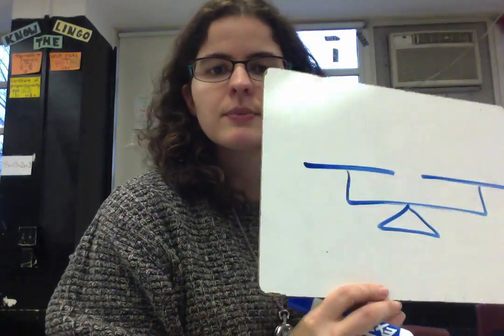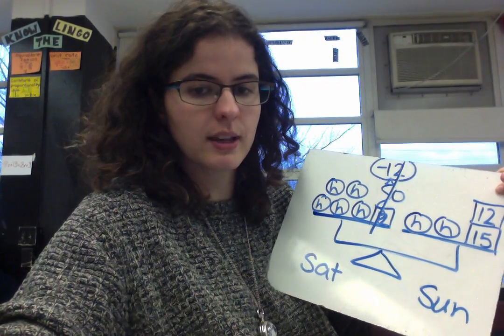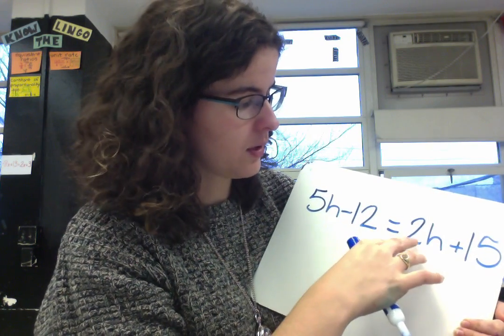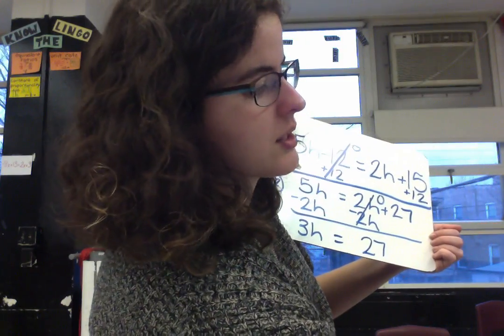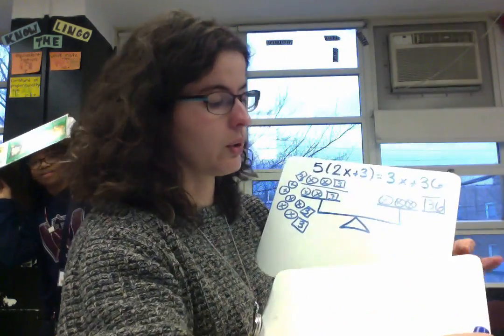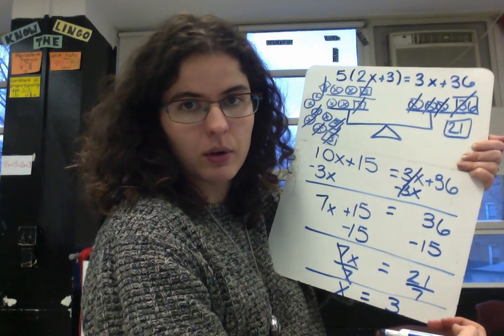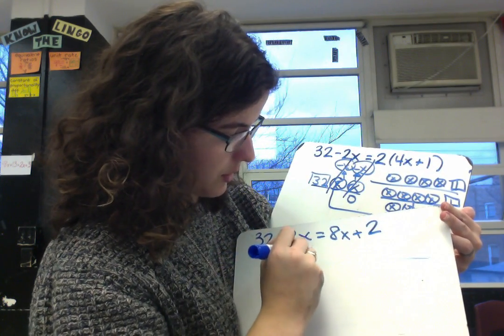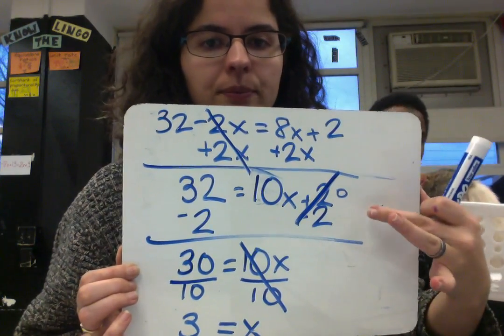Week 18 Monday (1/23/17): Algebraic Method of Solving Equations